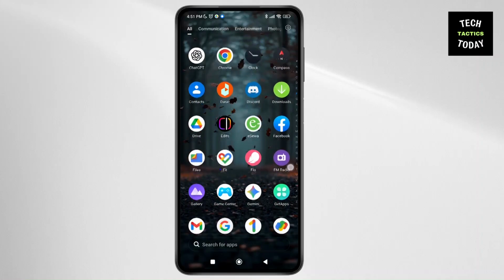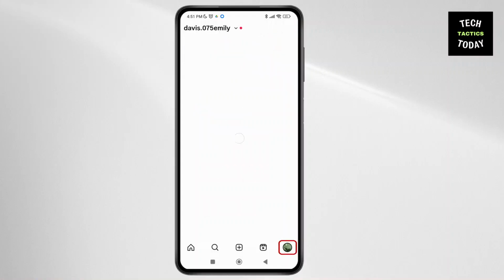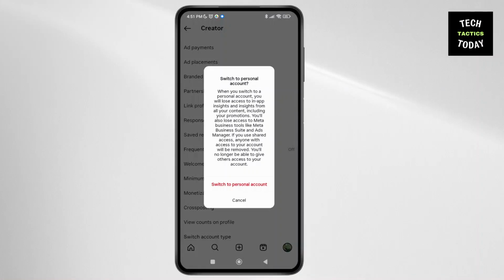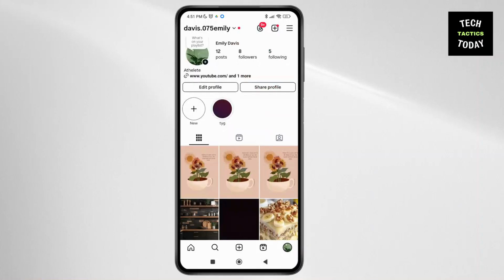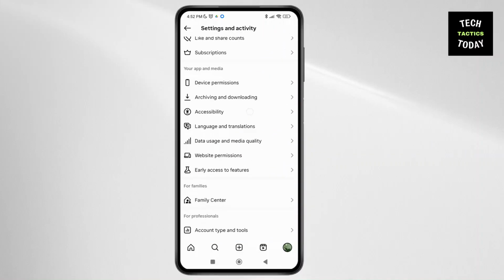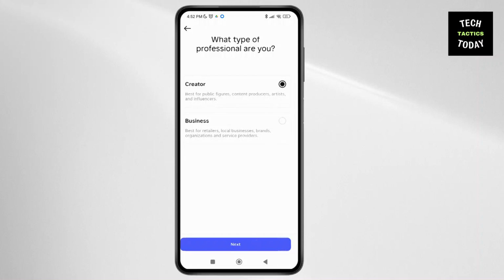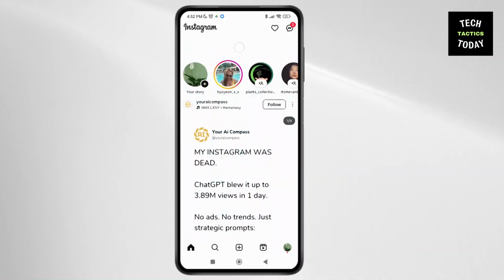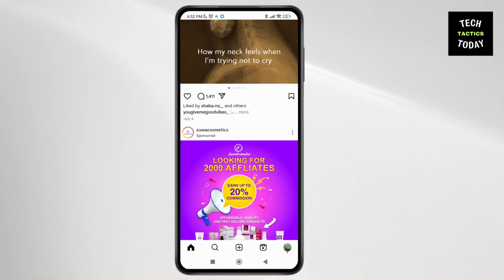How to Automatically Accept Follow Requests on Instagram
Welcome to our step-by-step guide on "How to Automatically Accept Follow Requests on Instagram"! If you're looking to streamline your Instagram experience or manage a high volume of follow requests, this video is for you. We’ll show you whether it's possible to auto-accept follow requests on a private Instagram account, explore automation tools, and discuss safe and effective methods to manage Instagram followers more efficiently.

What You'll Learn:

Can you automatically accept follow requests on Instagram?

How to manage follow requests efficiently on Instagram

Are there apps or tools that accept Instagram follow requests automatically?

Instagram privacy settings related to follow requests

Safe ways to automate or speed up follow acceptance

Tips for creators, influencers, and business accounts managing large audiences